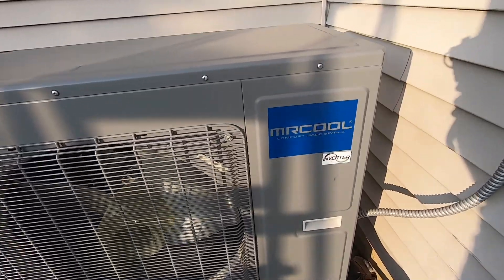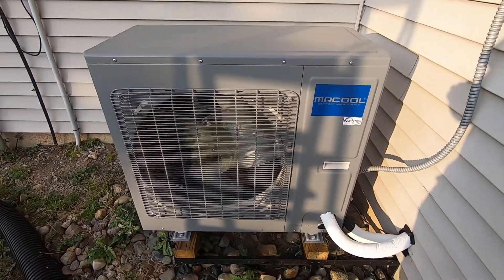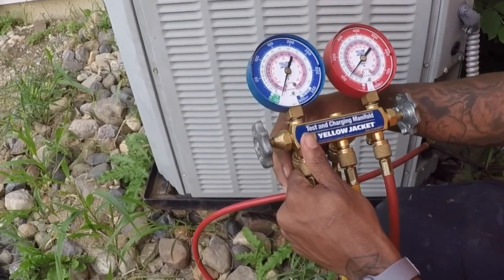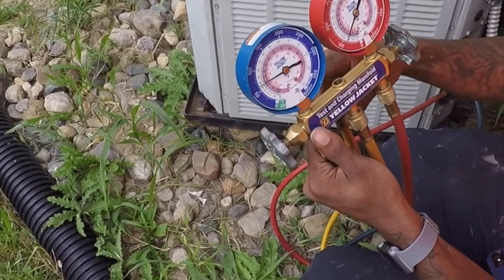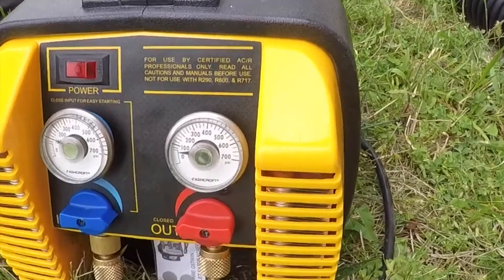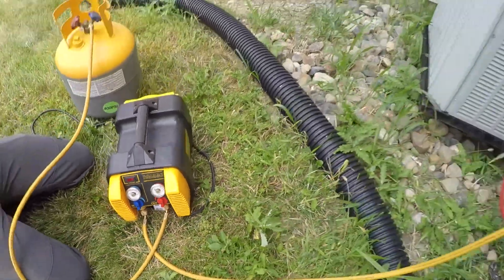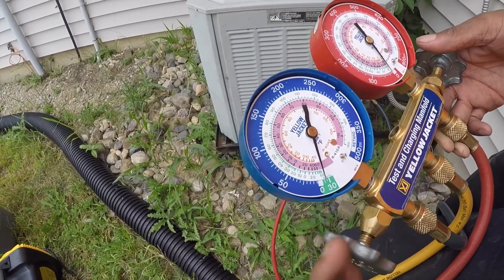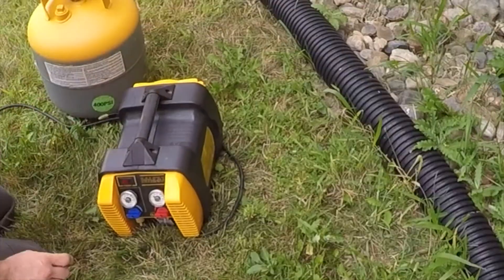How to disconnect air conditioner lines safely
Disconnecting the air conditioner lines and removing the R-22 refrigerant from an old air conditioner is a very specific process. Doing it correctly and safely is important. Before we could install our new Mr. Cool Universal heat pump, we called an HVAC company to evacuate the old refrigerant lines. The process is simple but it requires equipment that most we did not have access to.
The reason care is taken in disconnecting the old A/C unit is because the old refrigerant was know to hurt the atmosphere.
If you click on the amazon links and buy, you are helping us out as a channel. We are Amazon